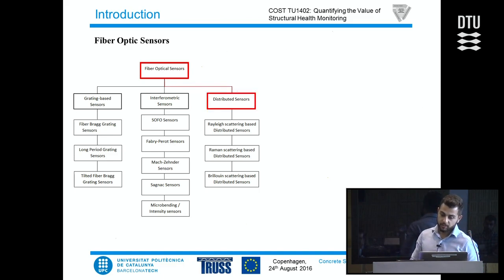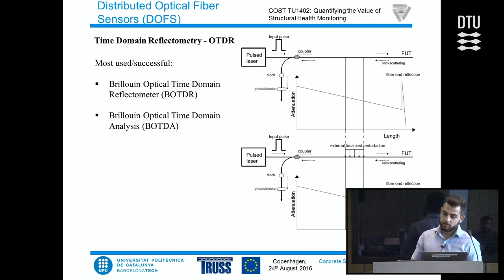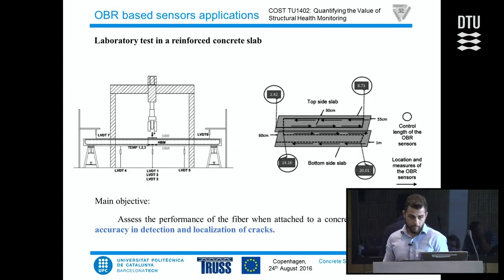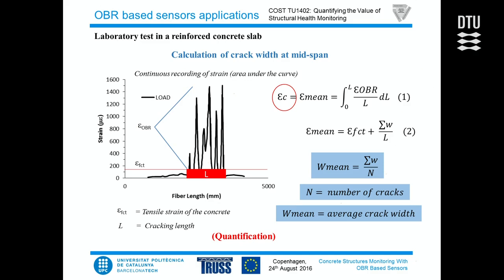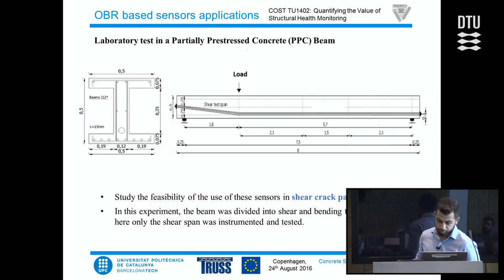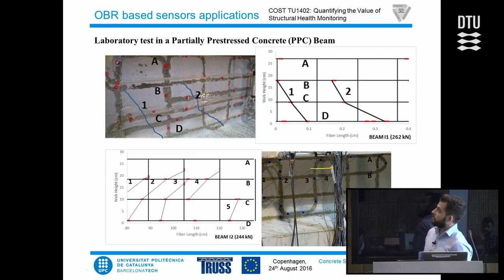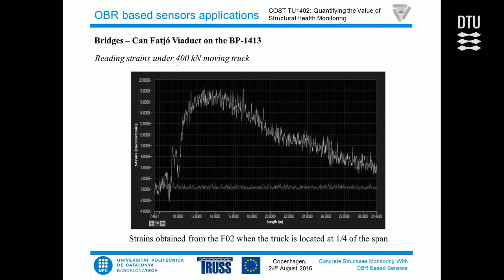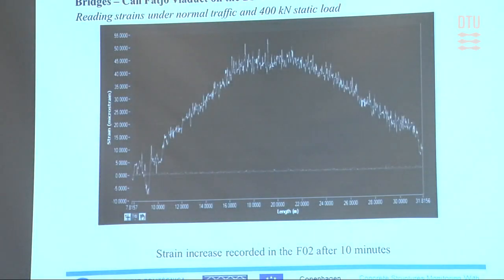Concrete structure monitoring w/ Backscatter Reflectometry based Distributed Optical Fiber Sensors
By António Barrias